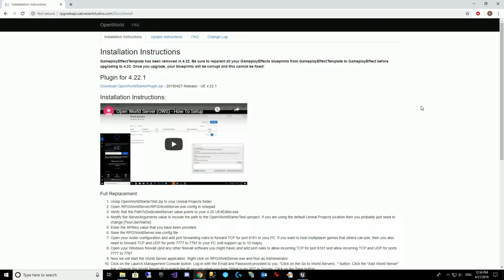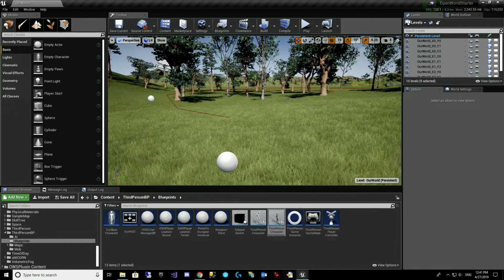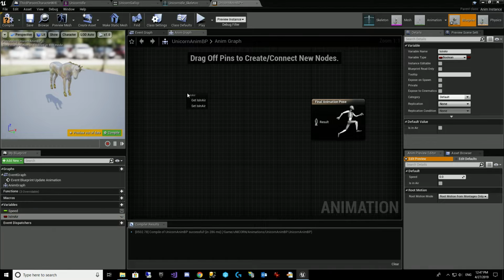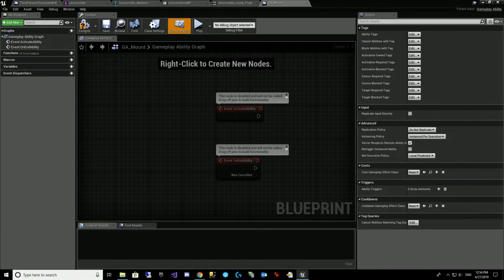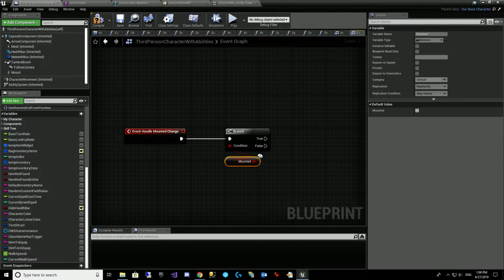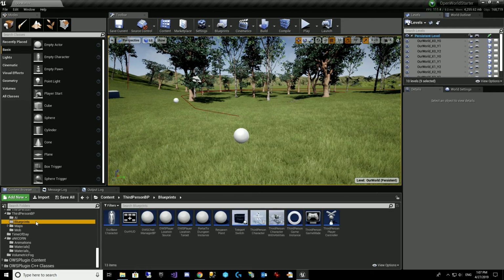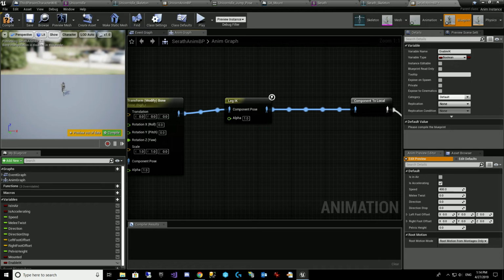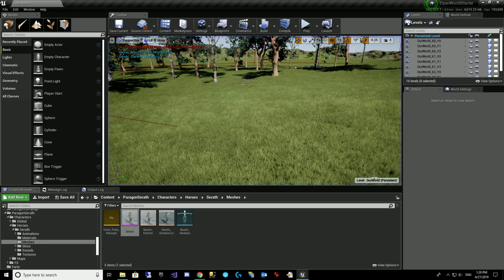Let's make an MMO in UE4 - Part 34.1 (Mounts)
In this video we add a Unicorn (because a horse just wouldn't do) for Serath to ride.

Special thanks to Gpfth for creating the Unicorn and Unicorn animations for us.  You can download the Unicorn assets we use here: